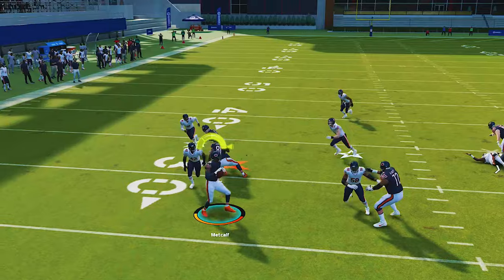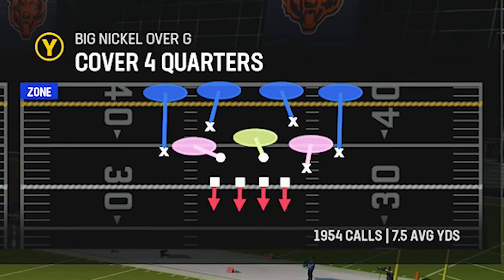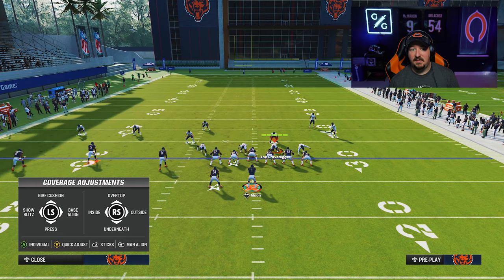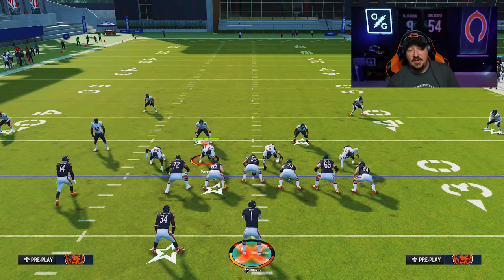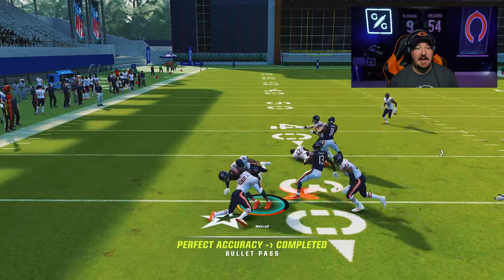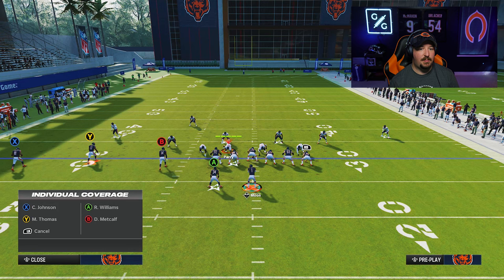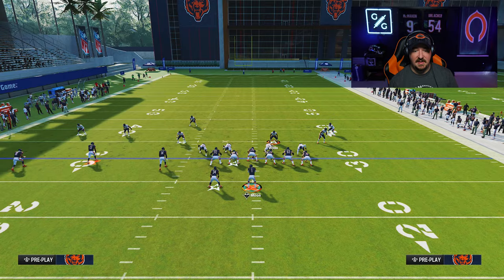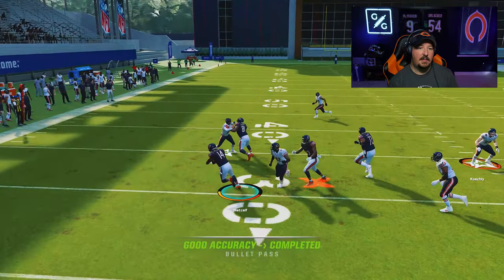How To Stop RPO Bubble Screens Once And For ALL!